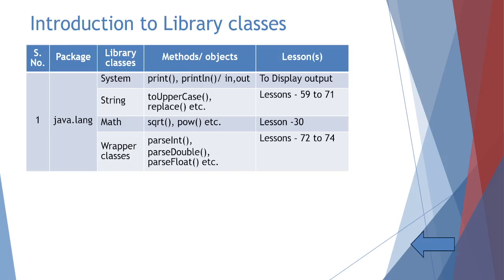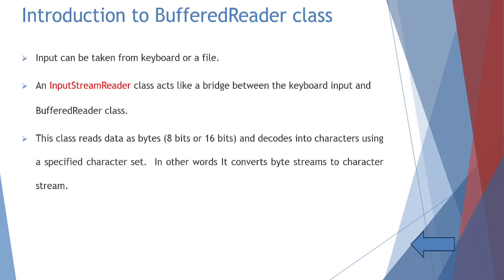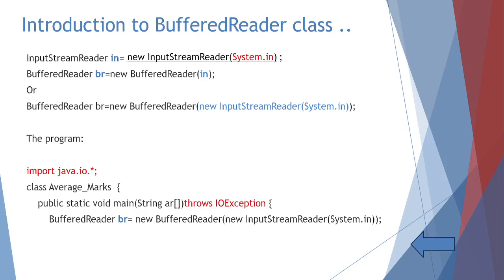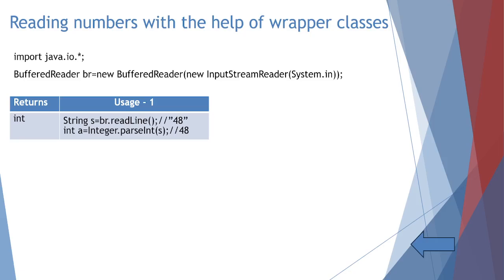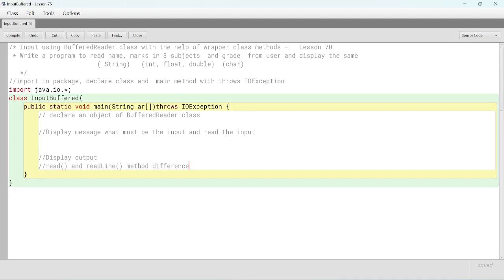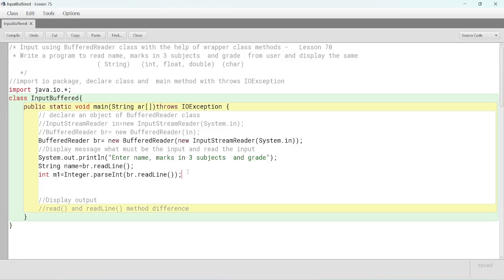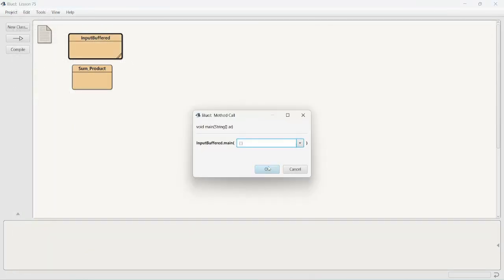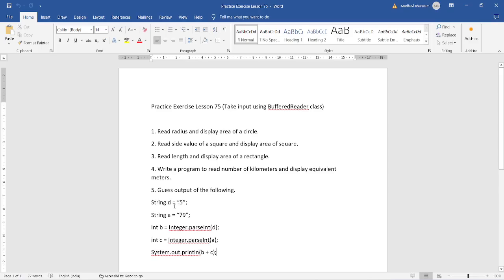Lesson 75 Input using BufferedReader class - Part 1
Input using BufferedReader class is discussed with the help of two programs in the Java environment. The first program takes input as a String using readLine() method, int, float and double are read with the help of readLine() and wrapper class methods, char datatype with read() method. The second program reads 4 integers and displays sum and product.

Link to the Book - Essentials of Computer Applications:

Practice Exercise Lesson 75 (Take input using BufferedReader class)

1. Read radius and display area of a circle.
2. Read side value of a square and display area of square.
3. Read length and display area of a rectangle.
4. Write a program to read number of kilometers and display equivalent meters.
5. Guess output of the following.
String d = “5”;
String a = “79”;
int b = Integer.parseInt(d);
int c = Integer.parseInt(a);
System.out.println(b + c);